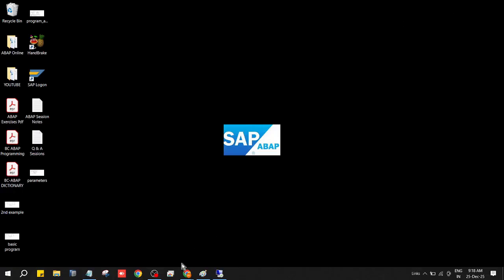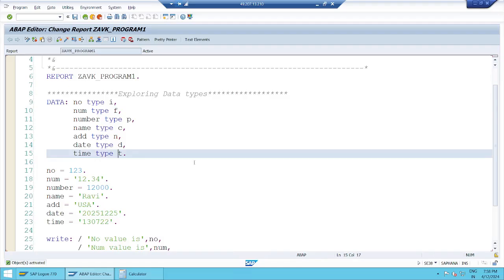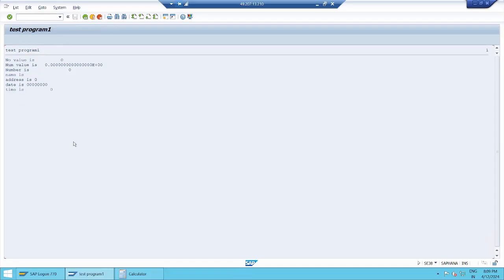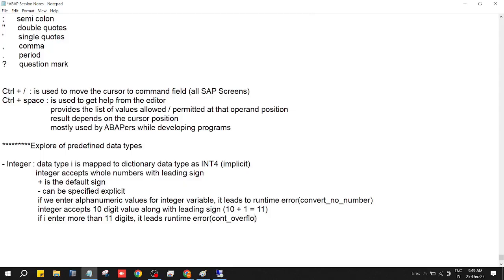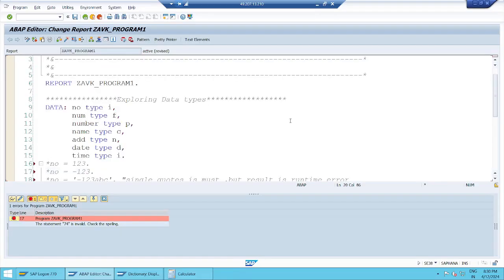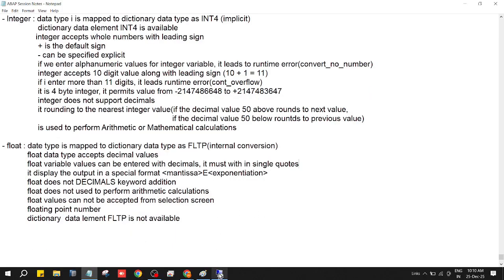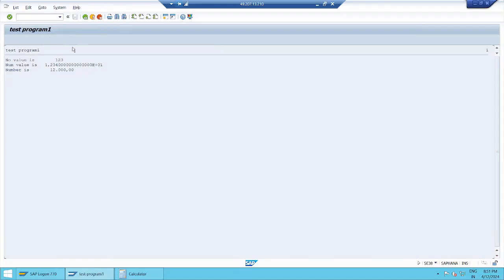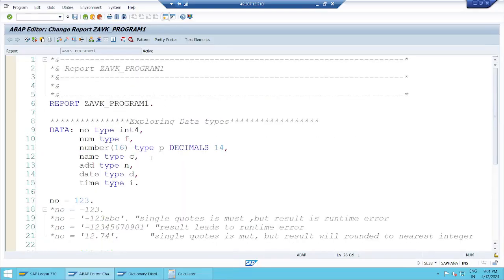Session 107 Exploring Predefined Data Types Integer, Float, Packed